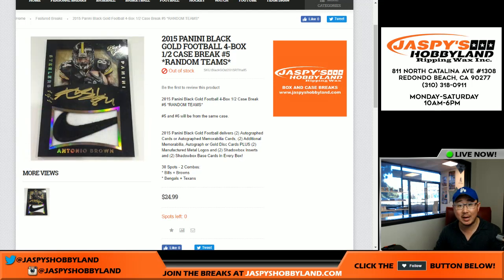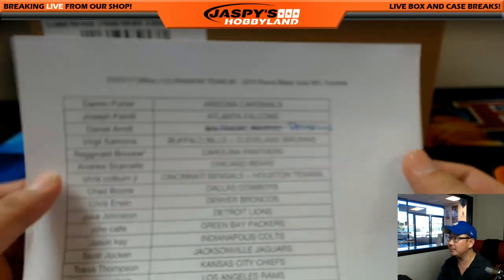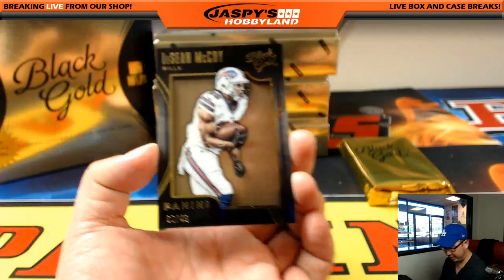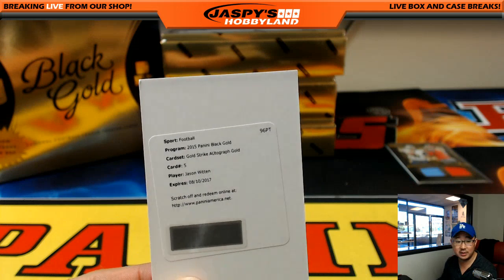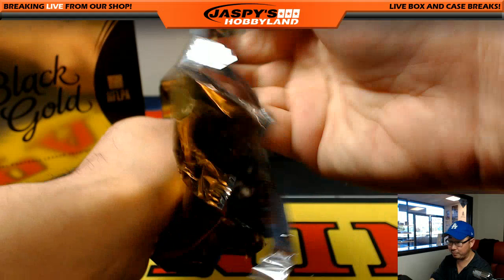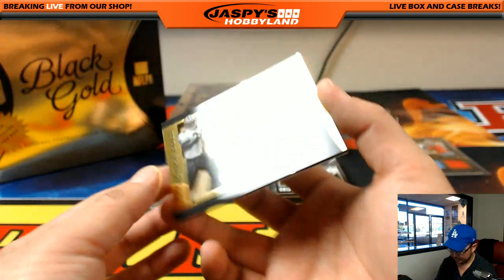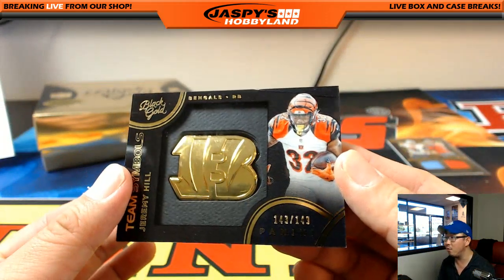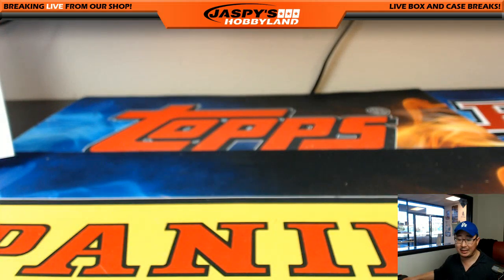03/31/17 [4Box (1/2) RANDOM TEAM] #5 - 2015 Panini Black Gold NFL Football